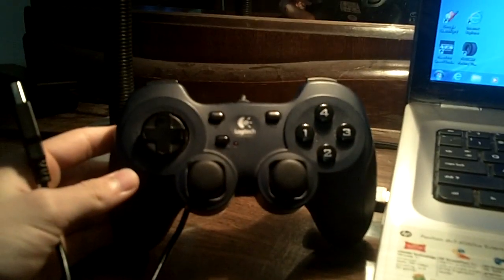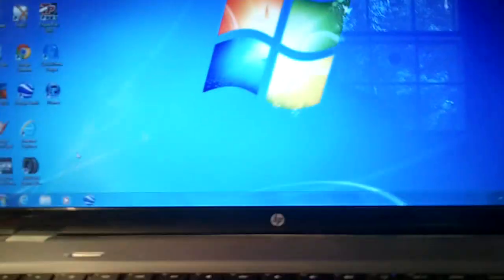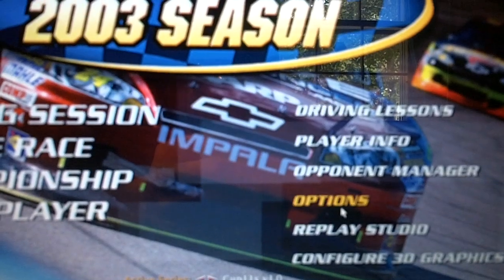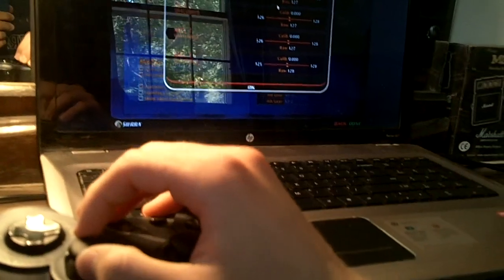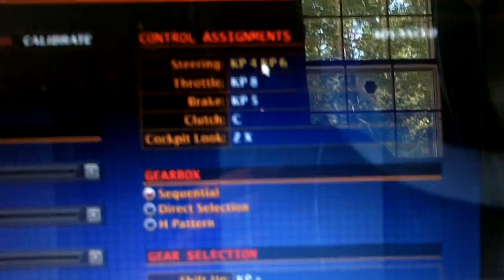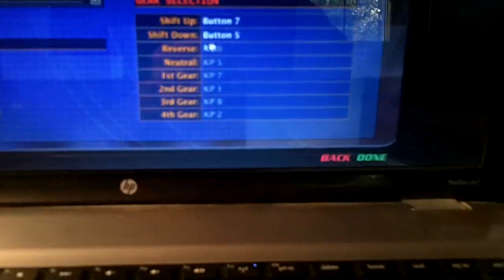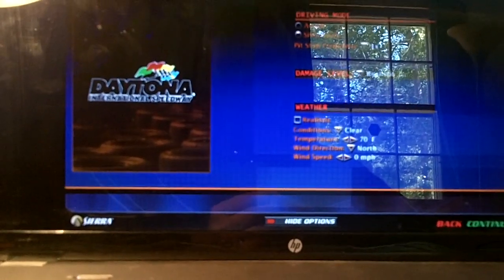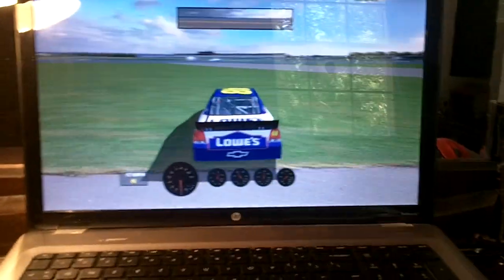How to Use a USB Controller for NR2003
I'm using a Logitech USB controller for this vid. It's the same basic idea if the controller is a different model.

Go here to find out how to hook up a PS3 controller